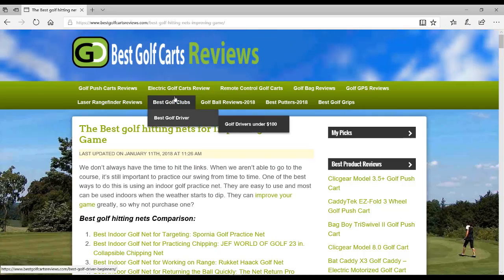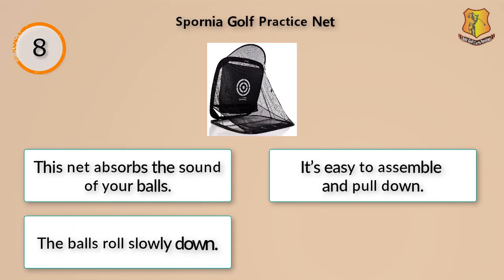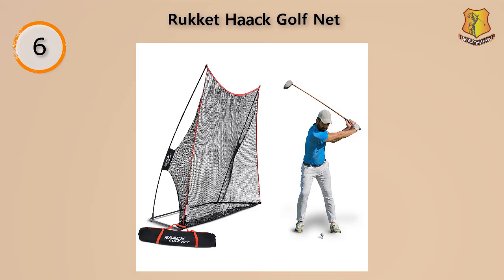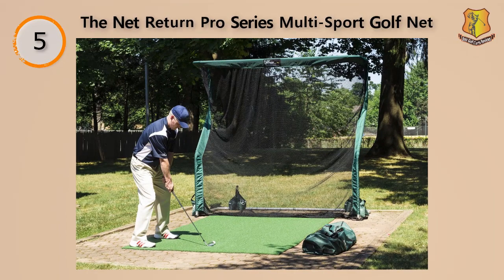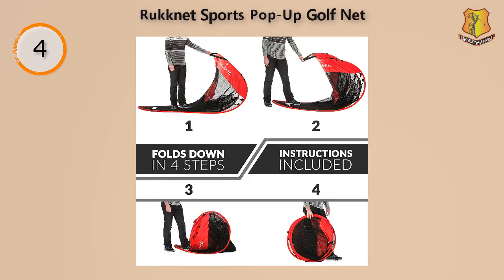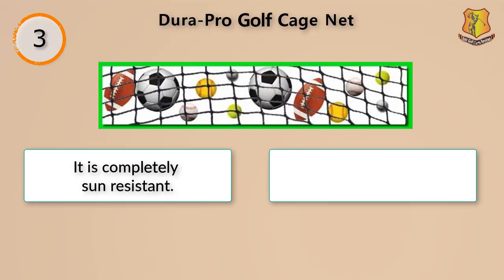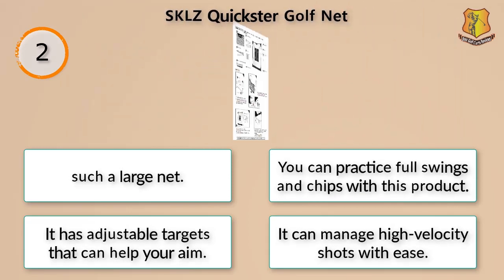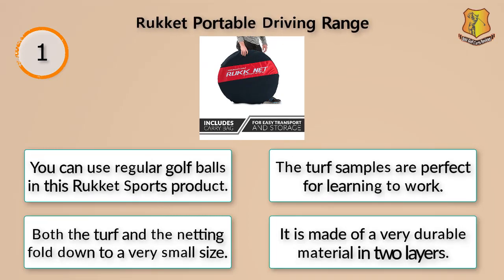Find Your Winning Swing with the Best Golf Hitting Nets: Reviews and Recommendations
In the world of golf, practice makes a golfer the king. Today, not everyone has the time to go to the practice field and hone their ball-striking abilities. The advent of modern technology now allows golfers to practice their game in their own yards using just the golf mat, the clubs, and a golfing net.

The golf net allows the practitioner to train him on the right wings so he can repeat it when on the course.
The best golfers in the game often use practice to hone their abilities while also developing their innate talent. Nowadays, hobbyists can use the same method that professional golfers deploy in enhancing their own swings.

The one problem these days is that getting a high-quality net can be difficult due to the many variations available to select from. Size, color, price, durability, and shape are some of the most important criteria when buying a good golf net. For this reason, Best Golf Carts Reviews has made a video review of the best golf-hitting nets in the game.